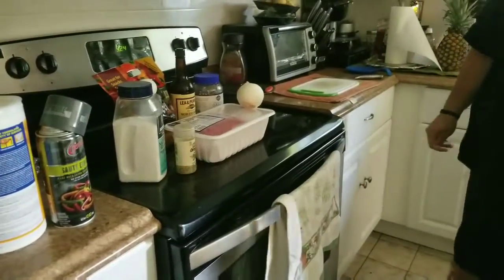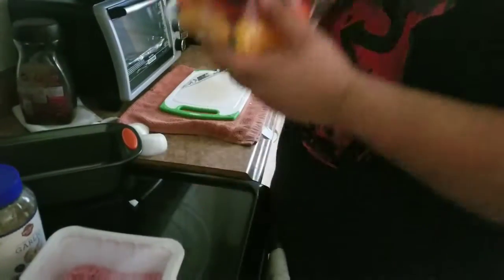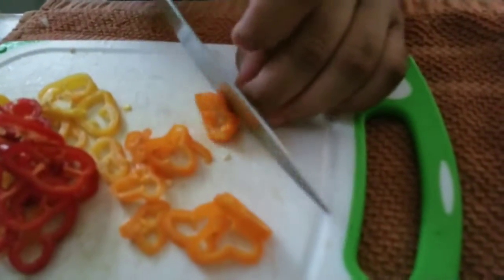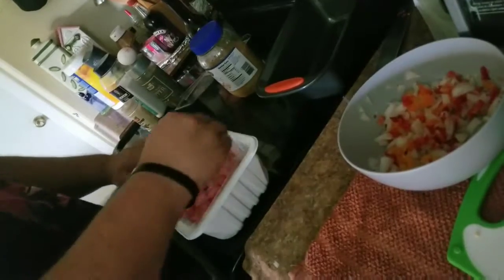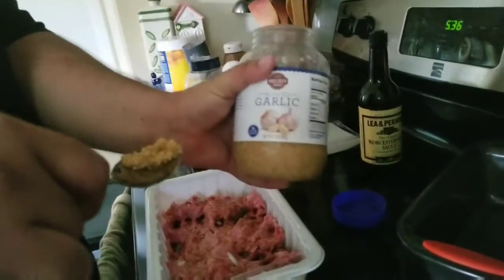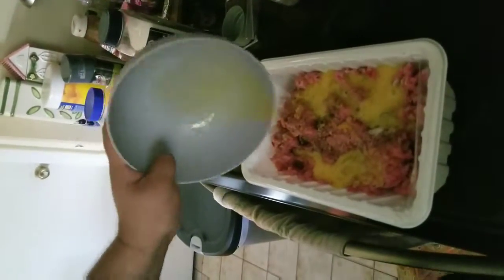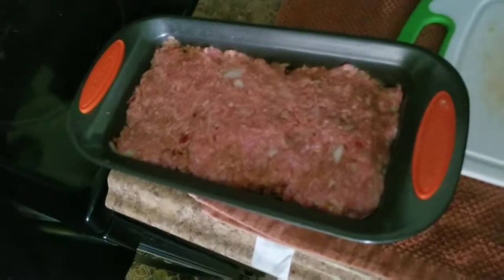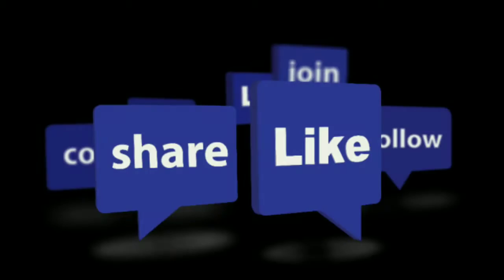Meatloaf recipe by jlyfe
HELLO AND WELCOME ALL